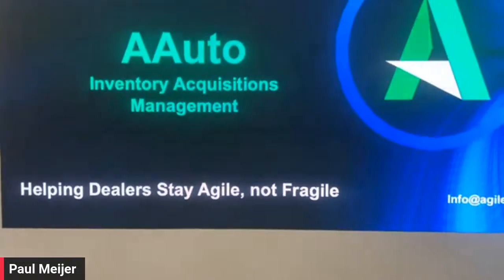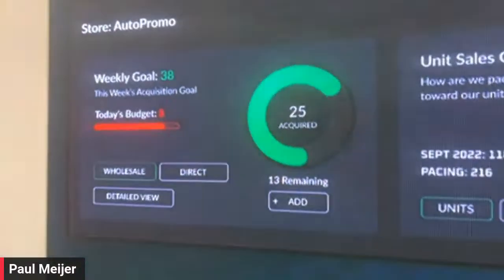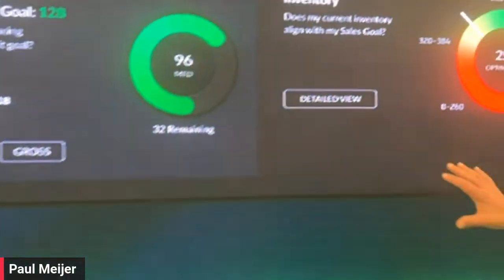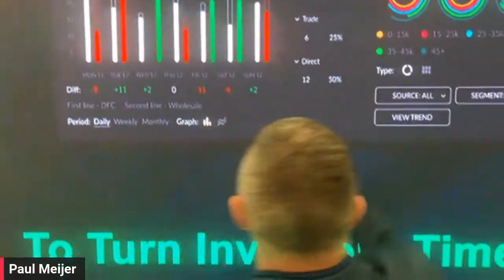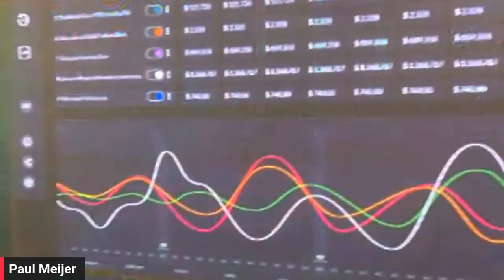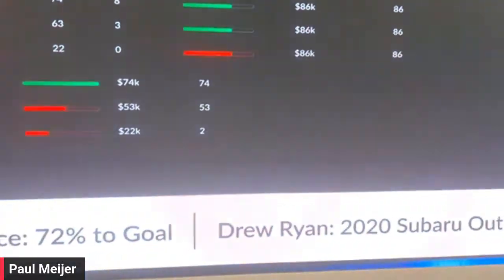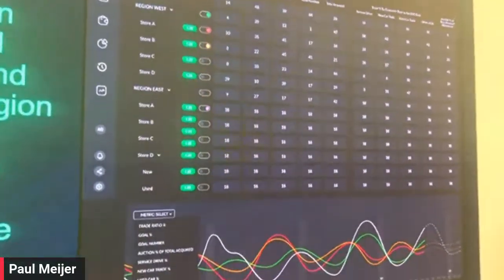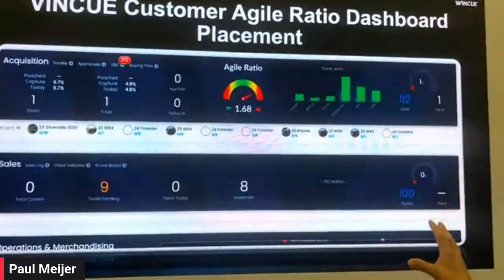AGILE AUTO - Live from NADA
Agile Auto